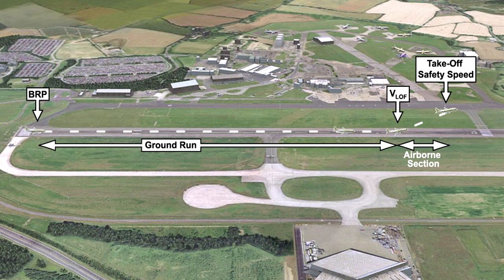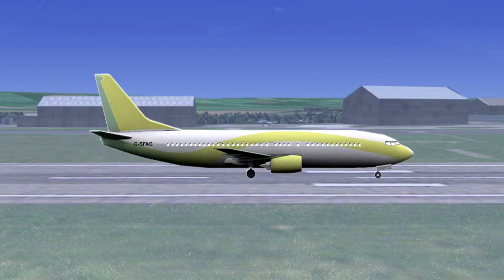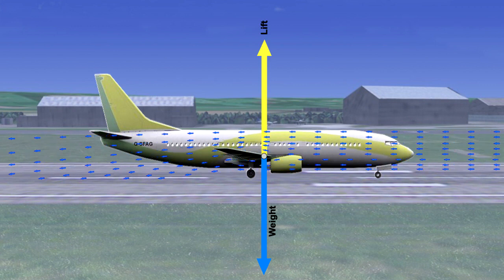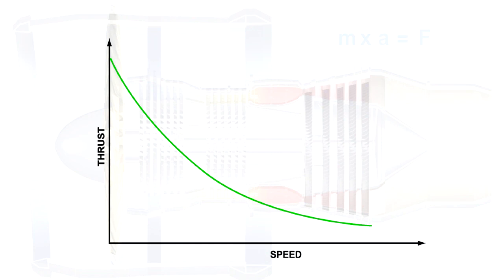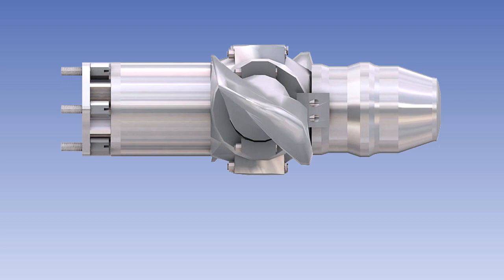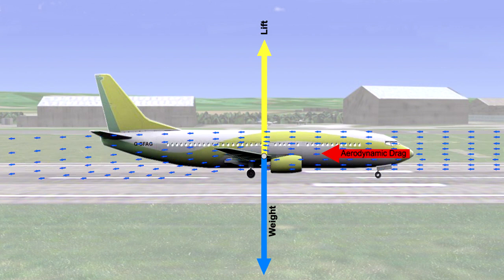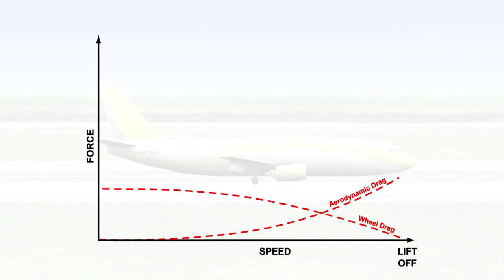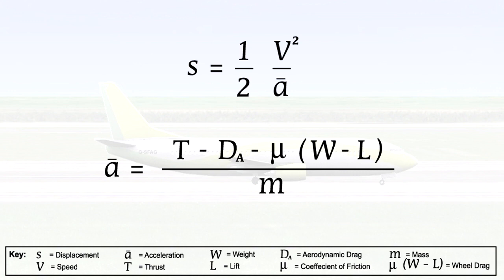06 General Performance Principles Takeoff Part 1